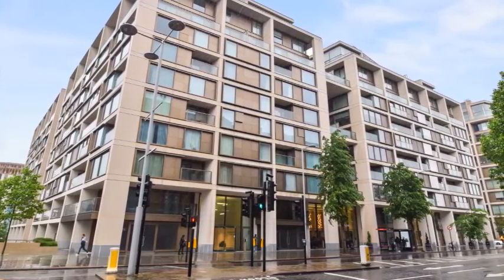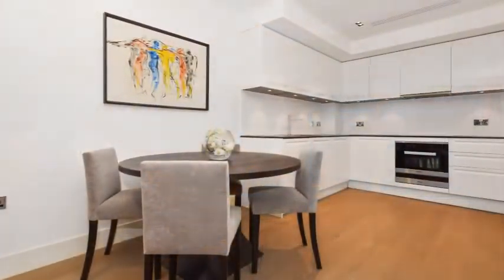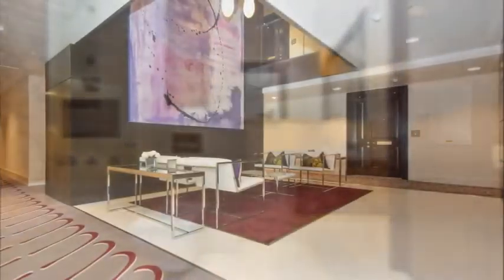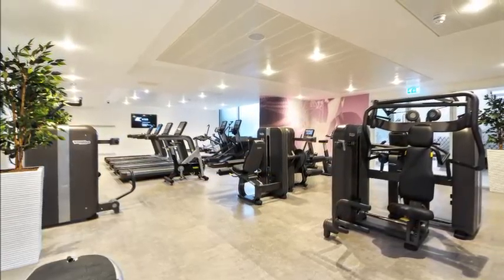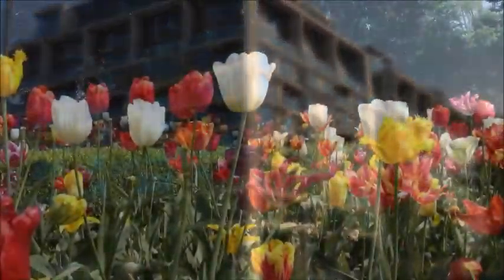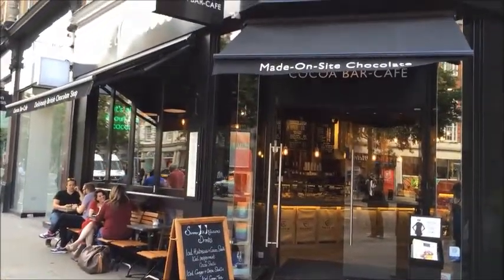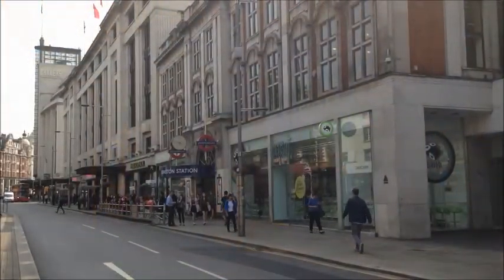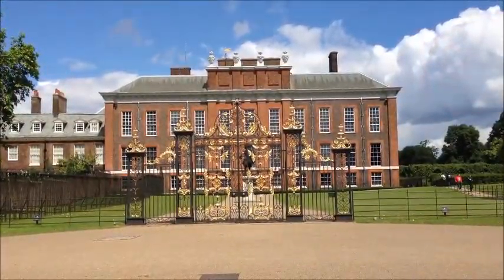One Bedroom Apartment | Trinity House | Kensington High Street | W14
TRINITY HOUSE KENSINGTON HIGH STREET W14  £725 per week
bedroom ӏ open-plan reception and kitchen | bathroom ӏ pool | gym | 24-hour concierge

10 Clarendon Road London W11 3AA

A stunning one bedroom apartment, with secure underground parking (by separate negotiation), located on the fourth floor of a prestigious new development at 375 Kensington High Street.

This apartment offers a beautiful open-plan reception, dining area and kitchen, with integrated Miele appliances, double bedroom with fitted wardrobes, stunning bathroom and utility area. This property benefits from under-floor heating, comfort cooling, lift and 24-hour concierge. Residents enjoy the use of a swimming pool, a range of fitness and spa facilities and a private cinema room.

Trinity House is perfectly located for the amenities of Kensington High Street, such as Whole Foods Market, Waitrose, an abundance of cafes and restaurants and excellent transport links. It is moments from Holland Park and a short walk to Kensington Gardens. Epc B